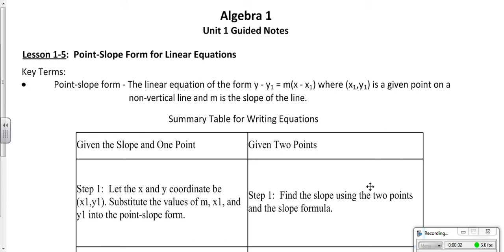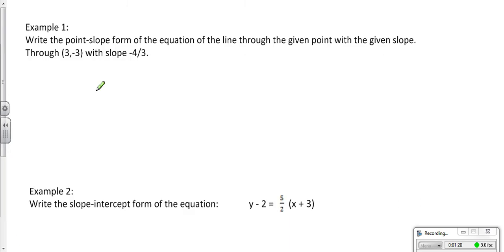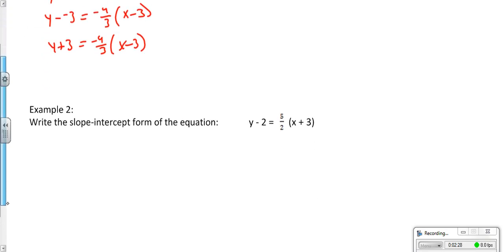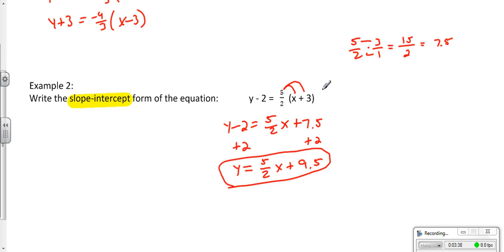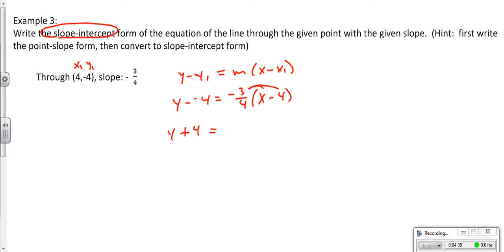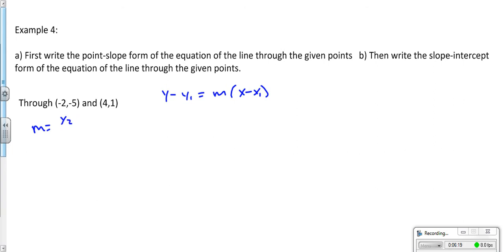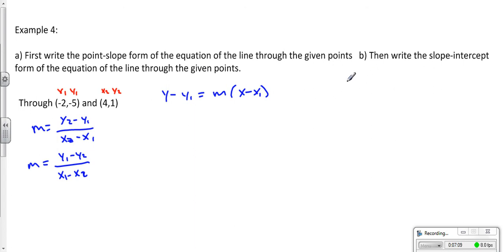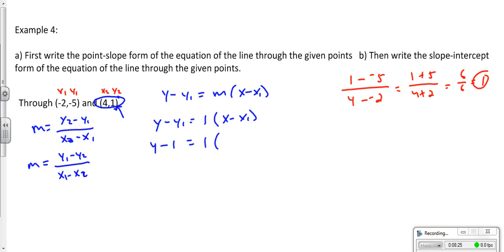A1 L1 5